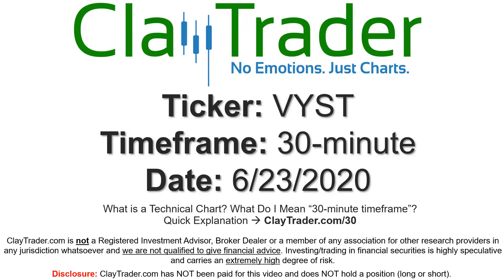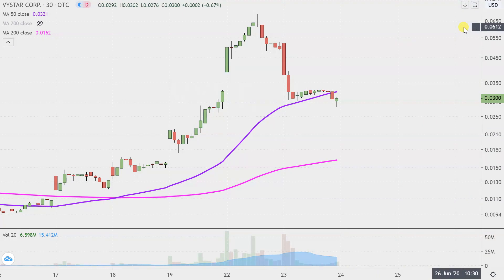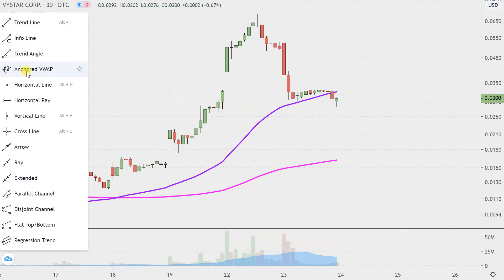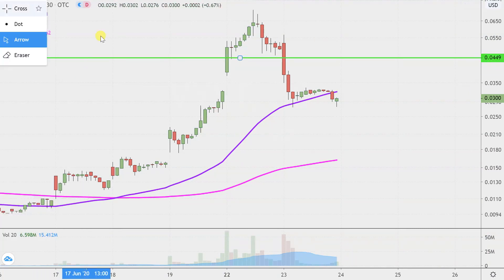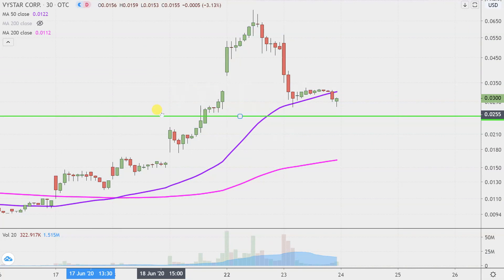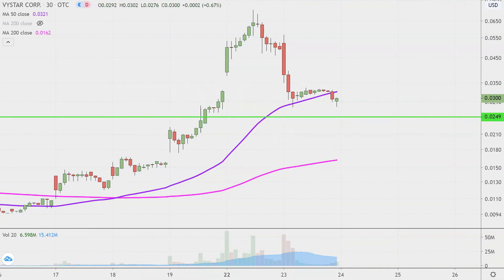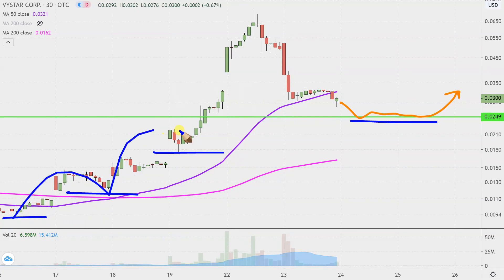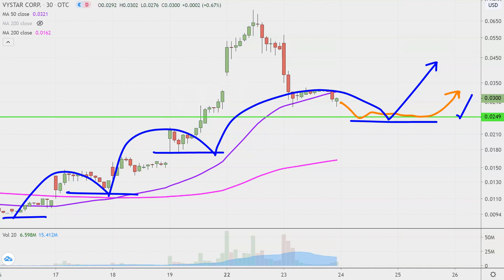Vystar Corporation - VYST Stock Chart Technical Analysis for 06-23-2020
Learn how to read stock charts and identify technical patterns as ClayTrader does a quick stock chart review on Vystar Corporation (VYST).